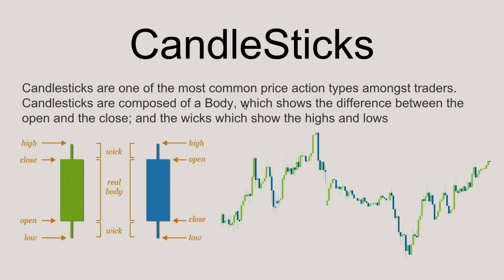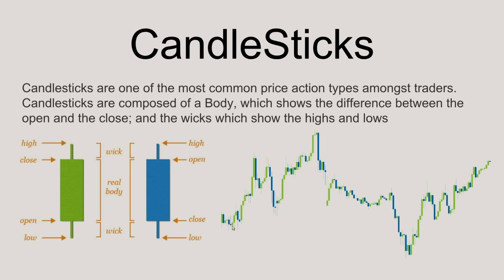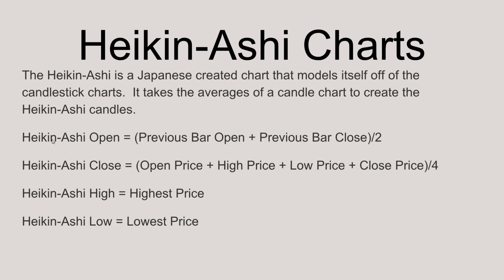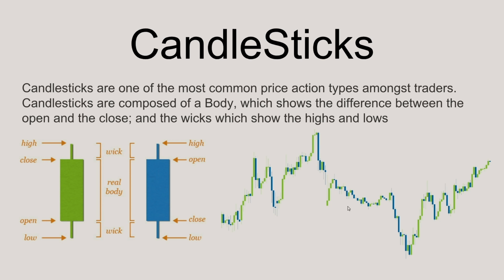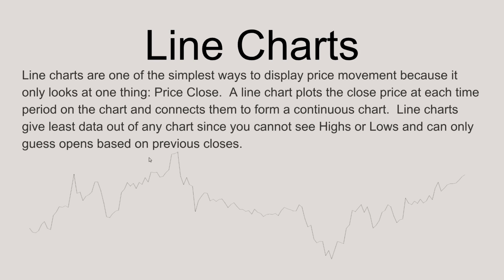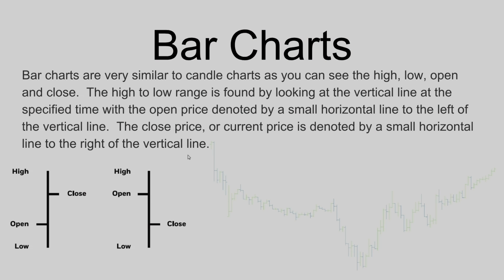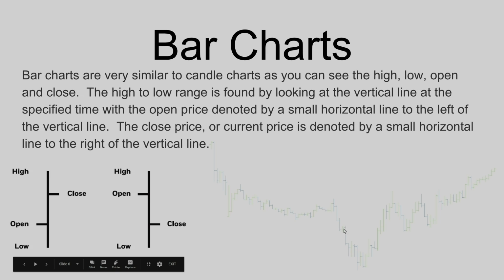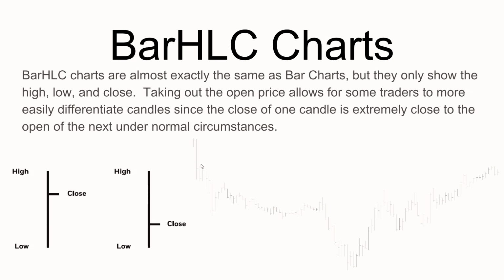Alveo Chart Types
Join Lukas in this week's Trading Tips Tuesday to learn a little more about Alveo Chart Types.